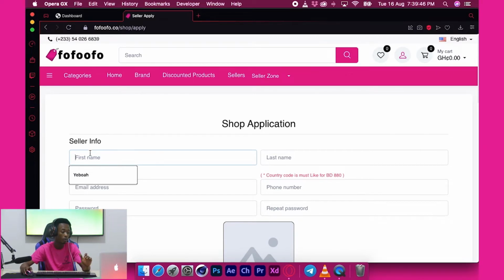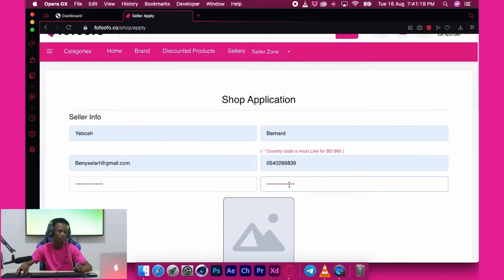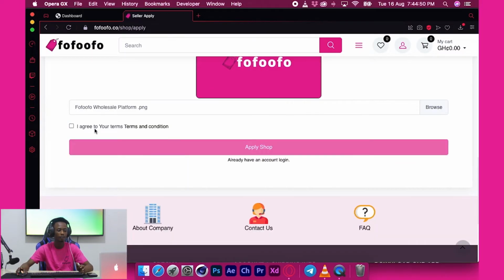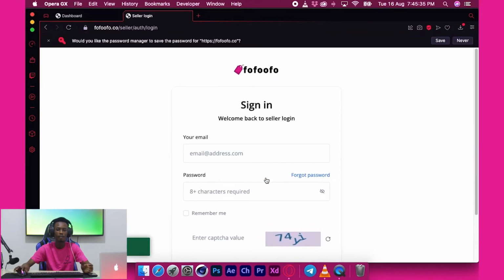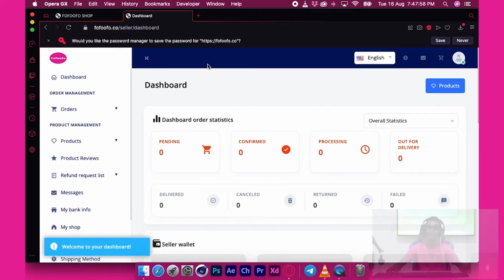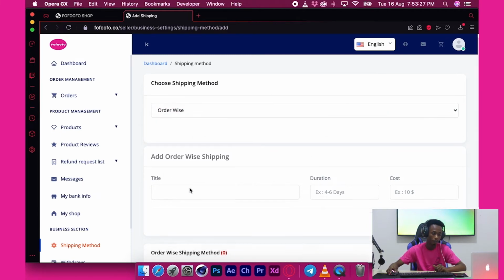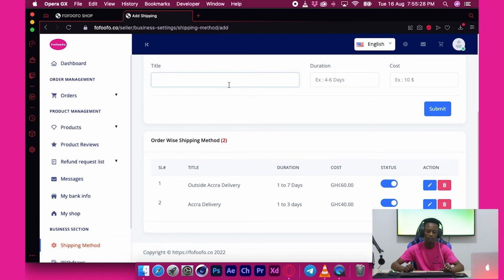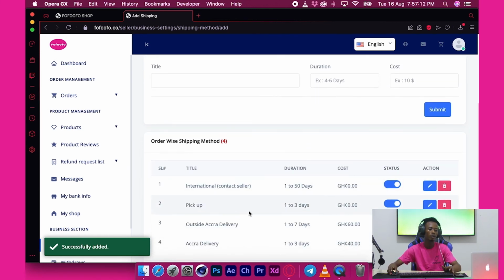How to register an account on fofoofo as a seller | How to add delivery prices your seller account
Hello Family we are happy to annouce the luanch of our new ecommerce app fofoofo.co

In this tutorial Bernard will show you how to register an account on the fofoofo website as a seller so you cab start selling your products right away.

Want to buy quality but affordable products online quickly in Ghana? This massive online market gives the freedom to buy just about anything. Our aim is to empower every person in the country to independently connect directly with buyers and sellers online.
Let’s skip the shopping mall and find lower prices on Fofoofo now. With a variety of over billion products ranging from electronics to smartphones and from cosmetics to food services, you’ll never miss what you’re looking for. Simply contact Ghana buyers and sellers online with our fofoofo platform online shopping mall.
The biggest marketplace for local buyers. You can browse local items with thousands of new postings daily on Fofoofo.
Fofoofo is a secure for internet shopping, organized and a reliable mobile platform. Make purchases individually or in bulk. Check daily deals on our app to find new products every day. Message sellers securely from within the app.
Whether you’re selling your car, looking for a quick fashion fix, or simply browsing, Fofoofo is a must-have app. If you wish to buy, choose your favorite categories and receive personalized discounts and recommendations. If you wish to simply search for the fofoofo seller app, fill up your details, upload your photo and start receiving notifications on your product from prospective buyers.

Find anything you need on Ghana’s largest online shopping store. Enjoy a large selection of international and local brands to choose from and shop for genuine products only at Fofoofo App: Best Buy, Search Fast, Online Shopping in Ghana.

• You have to register with email or phone number.
• Simply browse through the products you want or use the search bar to search for the products.
• Buyer can contact a sellers through phone calls or InApp Messages
• Buyers can add items to the wish lists
• Buyers can purchase and buy products directly from the store.
Features:
• Limited offers in best price renew 3 times a day
• New arrivals update every week
• 7 days hassle free return & refund
• Talk with sellers directly to get the best deal
• Local service team
• Secure and convenient online payment methods
• Track your order with automatic shipment notifications
Fofoofo is a convenient destination to discover, shopping for quality items with people in your community on an online shop & internet shopping app. Buy online trendy women’s fashion clothes, Handsome men’s fashion products, food services, Shoes, Bags, Accessories, Kids, Home appliances, Beauty, Electronics, Sports, laptops, auto parts, clothing, music as well as job offerings using the Fofoofo App
Shop and save on the most affordable shopping apps today. Find offers on your favorite brands and save money on your online shopping from our app. Pay using innovative and easy payment options. Filter and customize to find the perfect product. And much, much more!

Hurry up🔥!!! Don’t hesitate, simply download our online shopping app from play store and enjoy its free countless features.